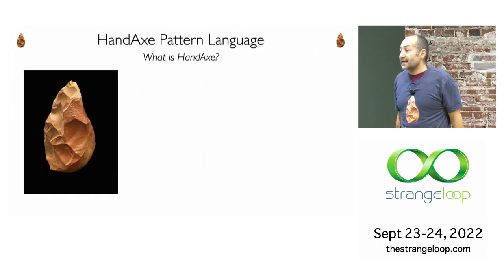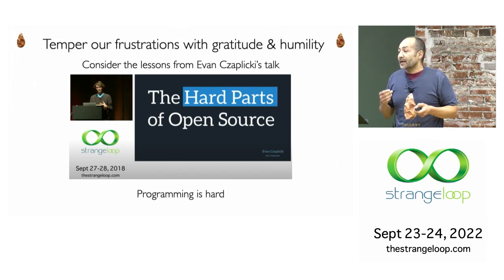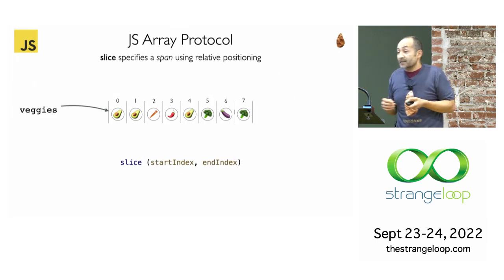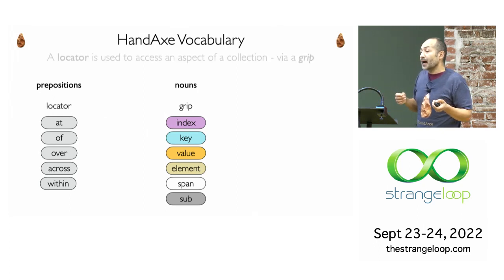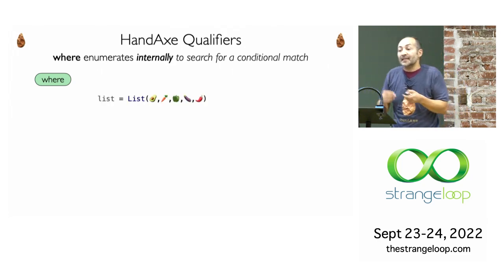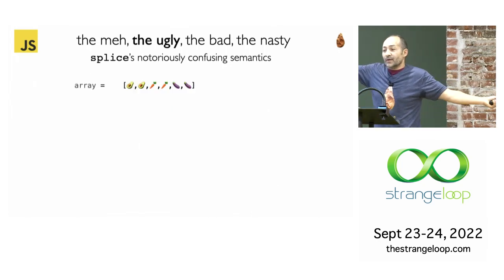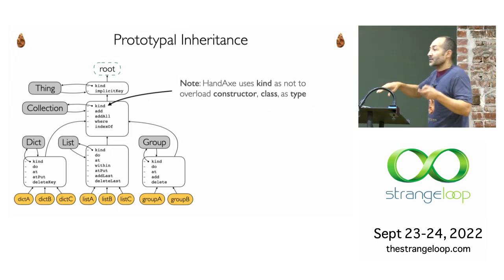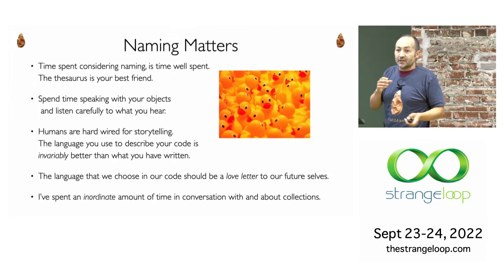"Introducing the HandAxe Collections Pattern Language" by Maurice Rabb (Strange Loop 2022)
Often, the worst enemy of a better solution is an existing solution that's just good enough. New programming languages often borrow from prior languages, yet non-ideal choices from the past frequently live on. Haphazardly designed method protocols – method names, parameters, and return values – make core libraries harder to understand and limit their expressive power.

HandAxe is a pattern language for specifying collection protocols. It emphasizes consistency, composability, im|mutability, and mis|understandability. It begins by rigorously defining terms for referencing collection aspects: key, value, element, span, edge, index, etc. – aka “grips.”

Using a small grammar of operators and modifiers, HandAxe enables one to specify an ideal naming, protocol, and semantics for methods. Further, it enables method implementations to be autogenerated on demand. While implemented in JavaScript, HandAxe offers a unified approach for developing collection libraries in a wide range of languages.

Maurice Rabb
Spantree - Director of Pedagogy

I'm Director of Pedagogy at Spantree Technology Group LLC, and am passionate about mentoring junior engineers. I taught software engineering for 10 years, most recently as an instructor at Dev Bootcamp. When not waxing wistfully about the Smalltalk debugger, I enjoy playing board games with my daughter, exploring unusual maps, eating exotic fruits, and acting as the building super at our extended family compound on the South Side of Chicago.

Stream is the # 1 Chat API for custom messaging apps. Activate your free 30-day trial to explore Stream Chat.